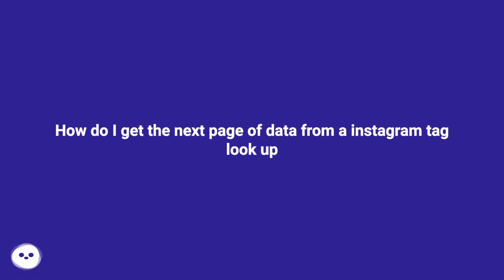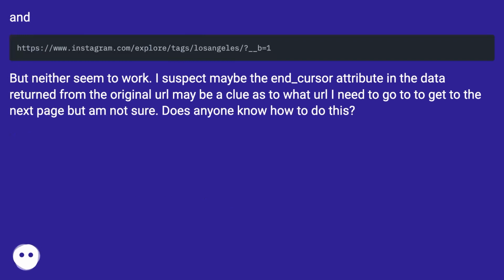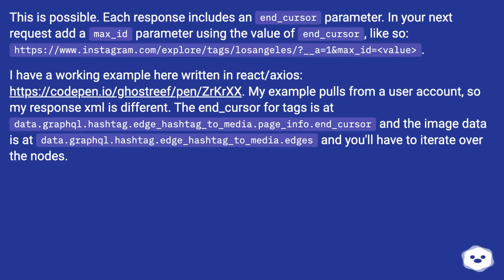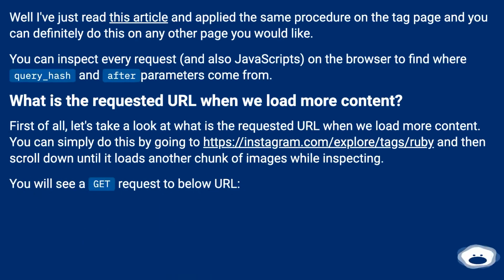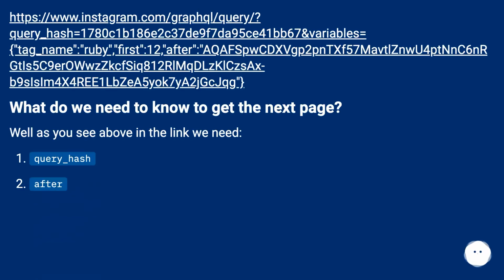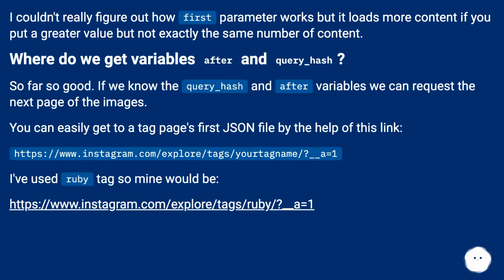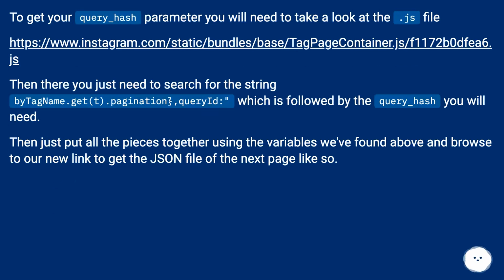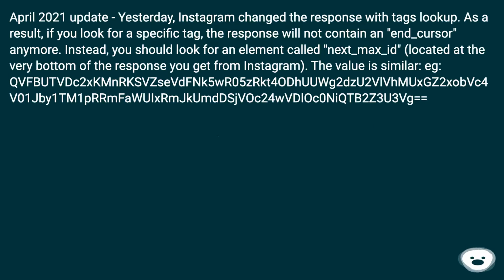How do I get the next page of data from a instagram tag look up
Chapters
00:00 How Do I Get The Next Page Of Data From A Instagram Tag Look Up
01:01 Accepted Answer Score 7
01:53 Answer 2 Score 2
04:11 Answer 3 Score 2
04:55 Thank you